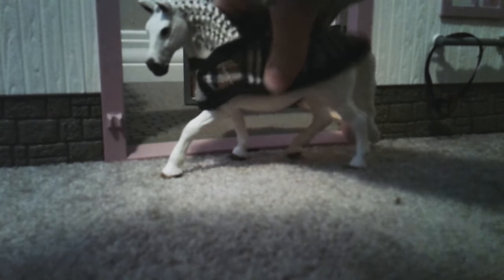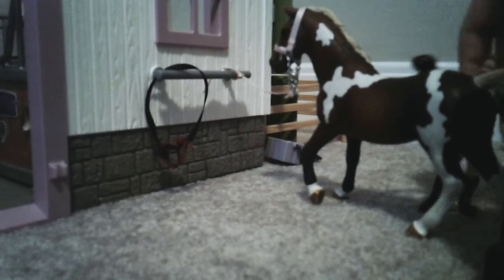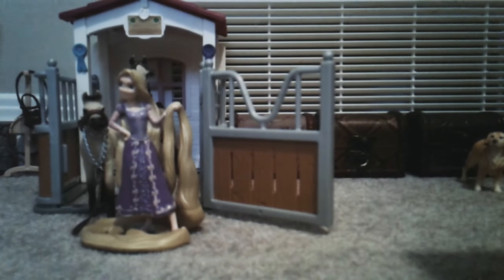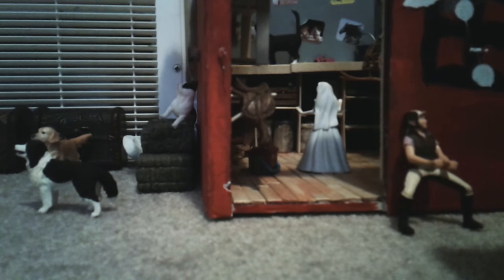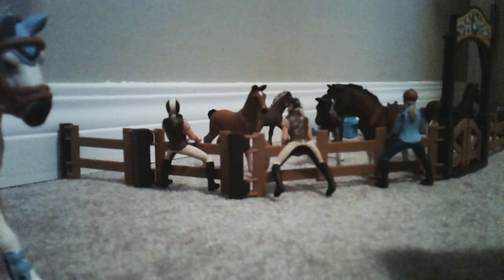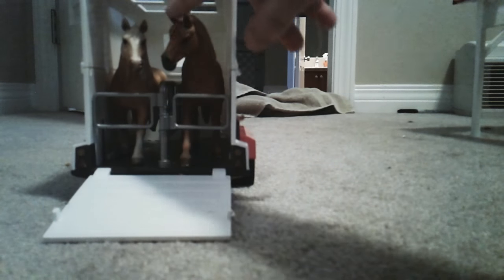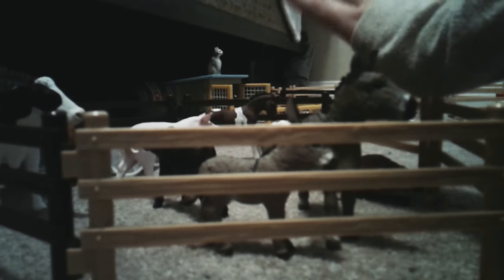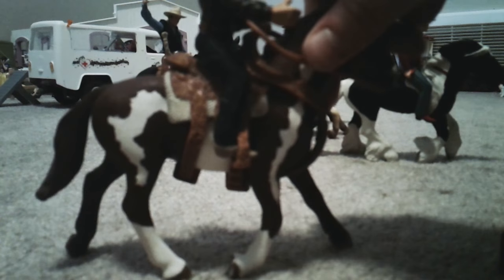Barn tour of bright field stable